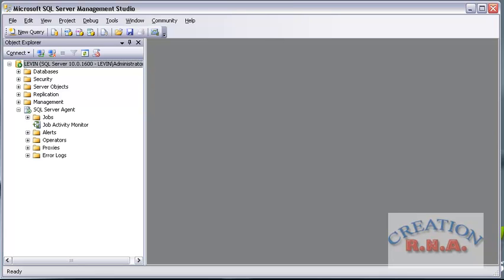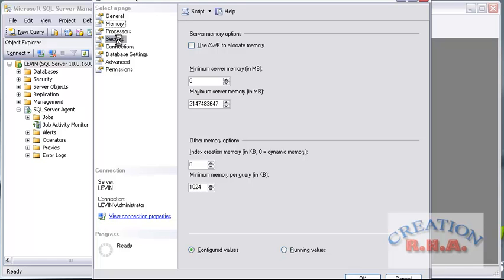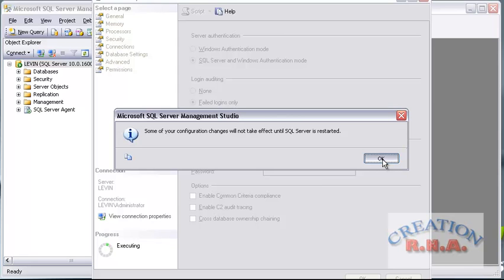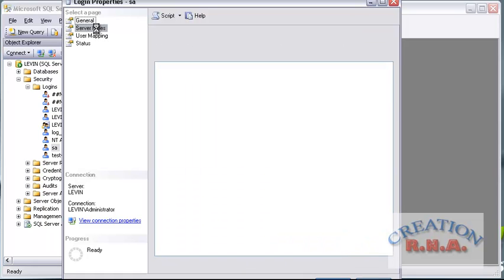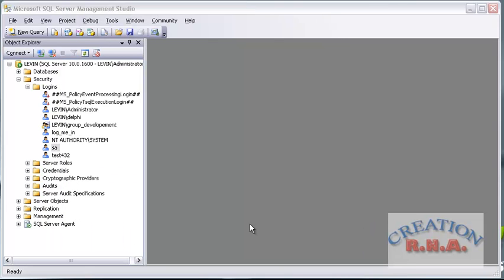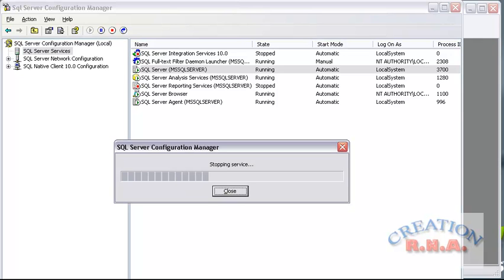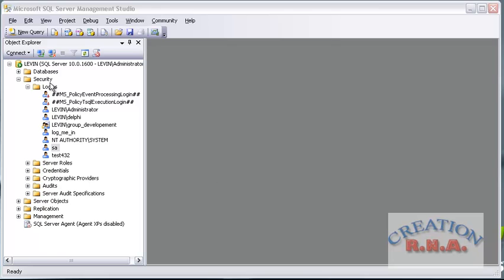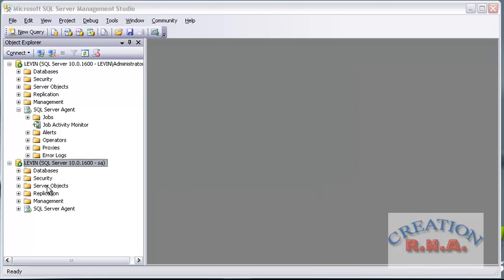Introduction to sql server 2008 - Authentication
Introduction to Sql Server 2008 Authentication : Window Authentication, Sql Server Authentication, sa login, change password, sql server config manager, services